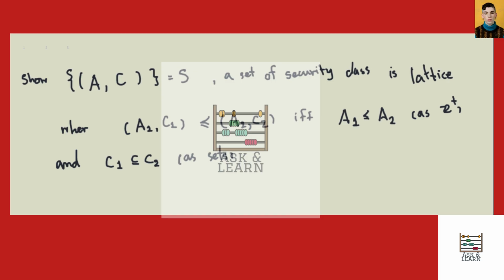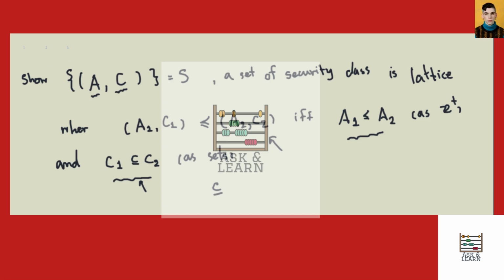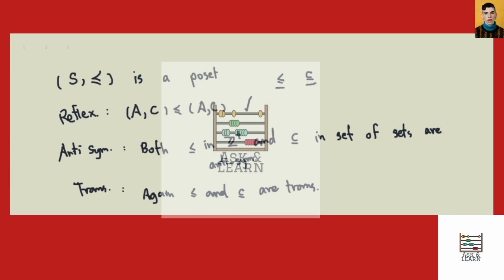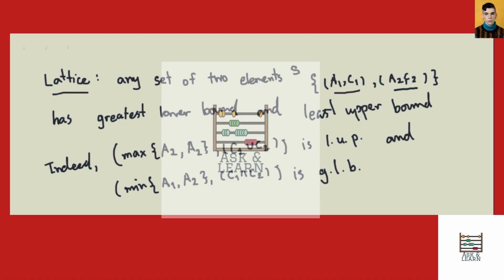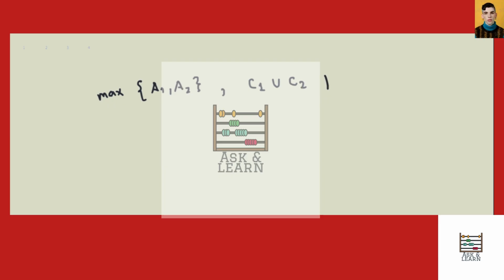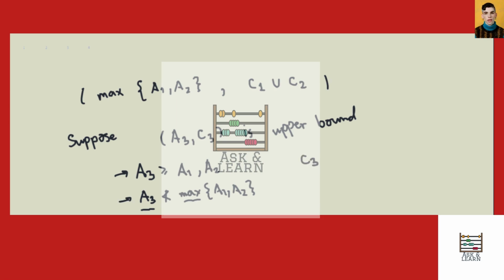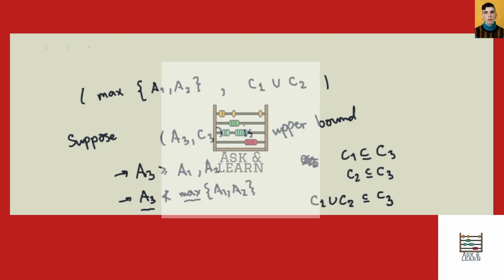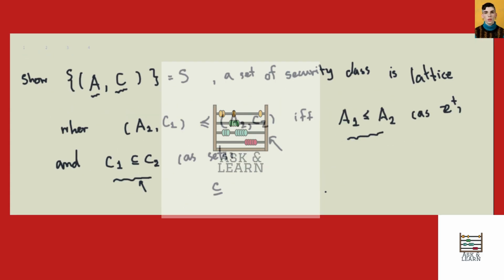[Math] Show that the set of security classes is a lattice, where is a positive integer represe